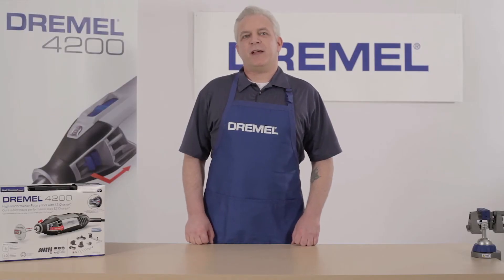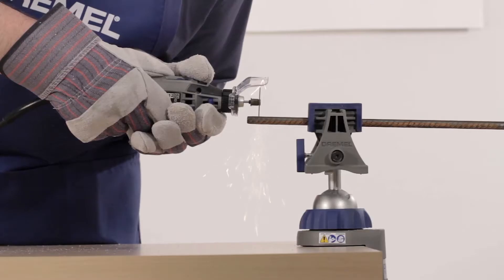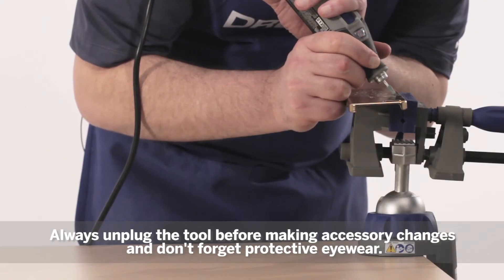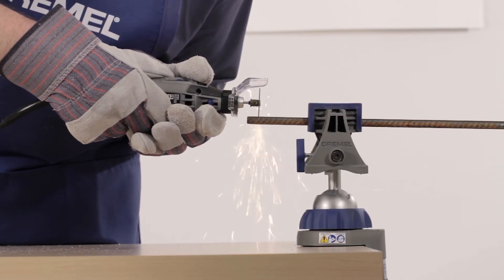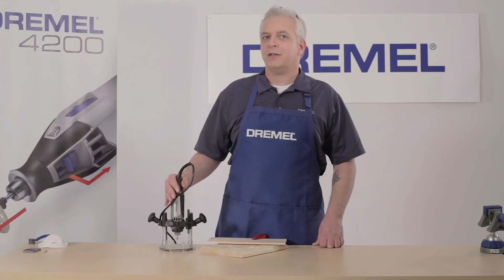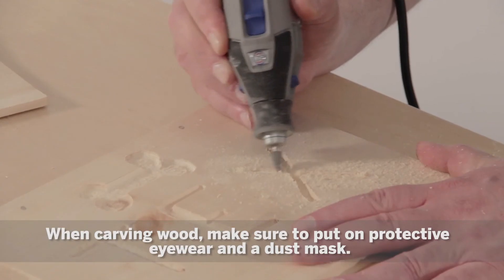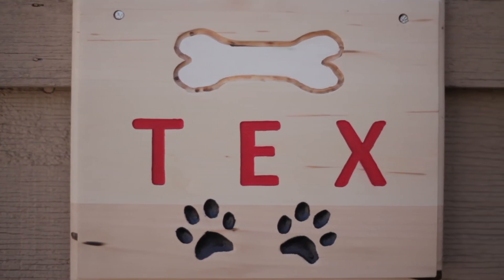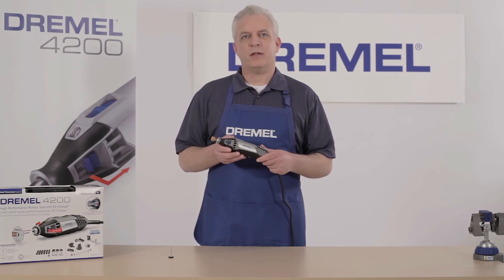Customize iPhone Cover / Cut Rebar / Make Doghouse Sign: Dremel 4200 Challenge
Dremel fans Meriaten, Rick, and James challenge the Dremel 4200 to three different tasks in this video.

First, we'll customize an iPhone cover.
Second, we'll cut through rebar.
Third, we'll create a doghouse sign for Fido.